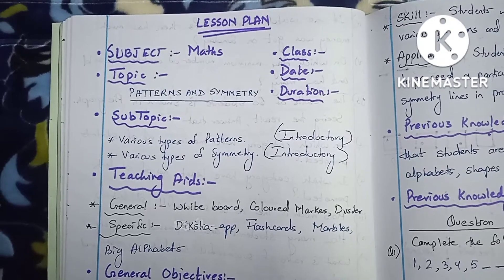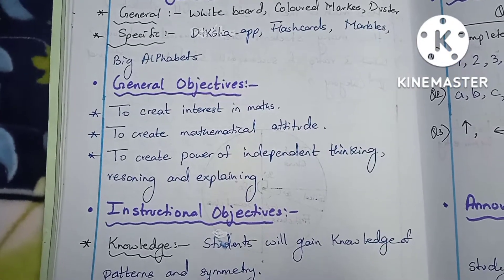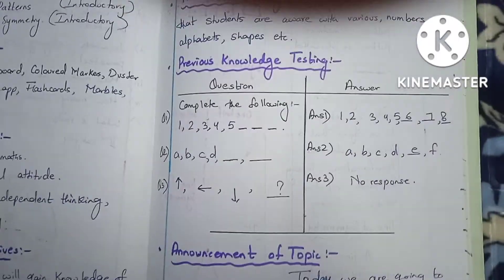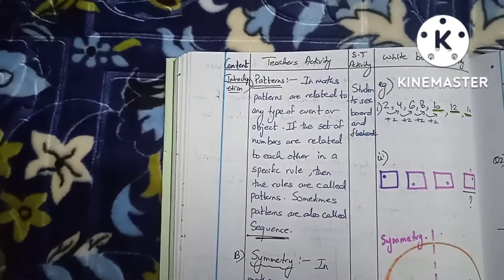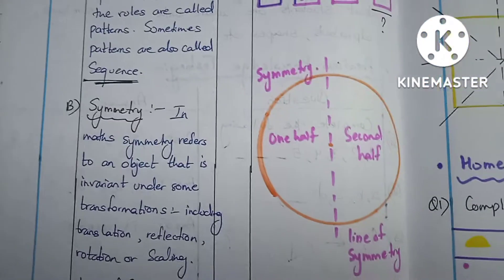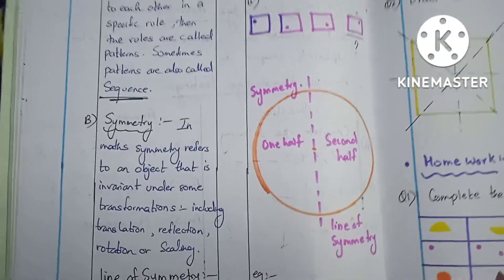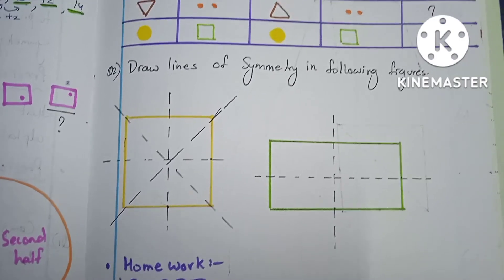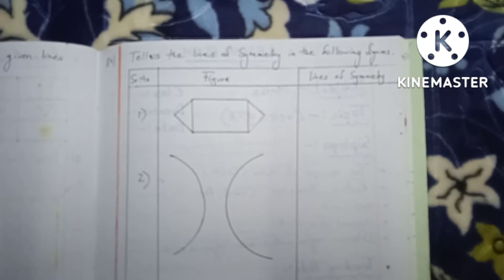Patterns and Symmetry- Lessonplan By:Rushi Ghizal.Hype Channel 🙏🏻🙏🏻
school
school activities
government schools
activities
education
basic
basic Education
basic Education Department
viral
viral shorts
viral videos
trending
trending shorts
rushi
rushi ghizal
my teacher
my teacher -rushi ghizal
ups kusumbhi
kusumbhi
unnao
India

school activities
government schools
basic Education
basic Education Department
shorts
videos
shorts
rushi ghizal
my teacher

upper primary schools
UPS Schools
composite school
UPS school activities
upper primary schools